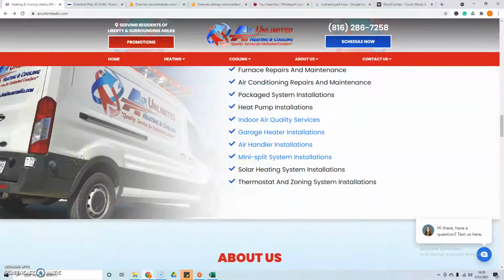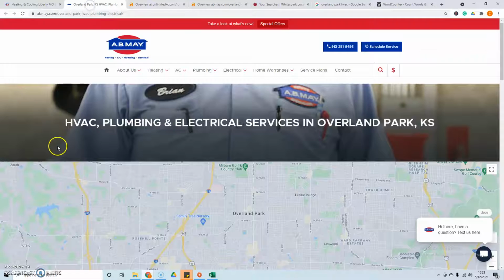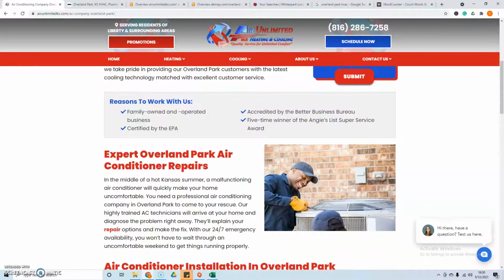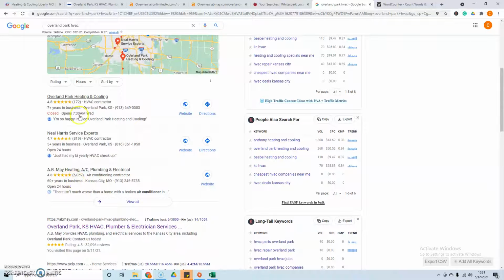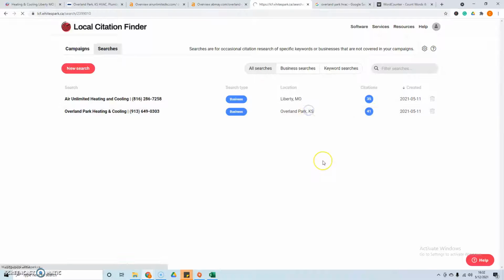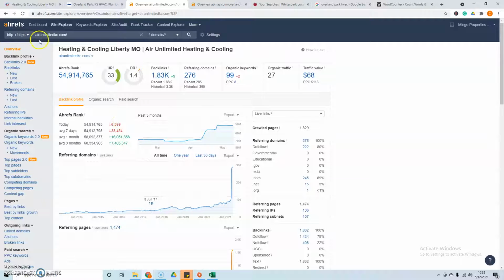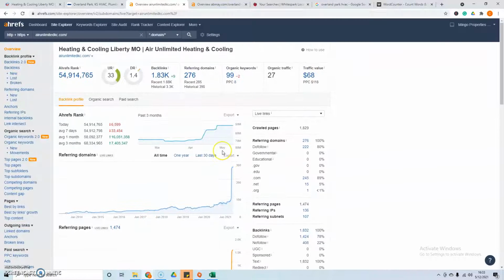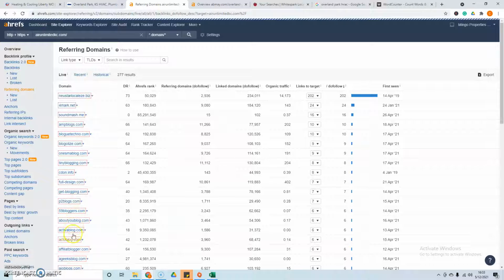Air Unlimited Heating and Cooling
Christina shows Air Unlimited KC that Overland Park HVAC is actually very easy to rank for! Overland Park HVAC is basically the main keyword getting searched and hey you know what? Christina actually is a pro at this google game and would love to take time of her LIFE to make sure you succeed... however we can not just do this for free, ranking for Overland Park HVAC would take TOO MUCH time out of our lives to truly do this without guarantee the value of some sort. To reach Christina personally please contact her at 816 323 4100.